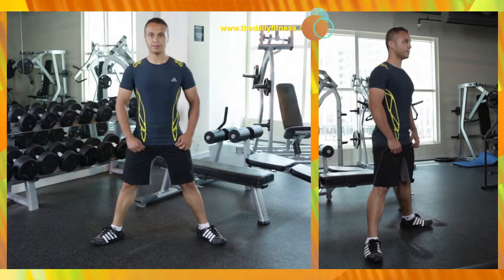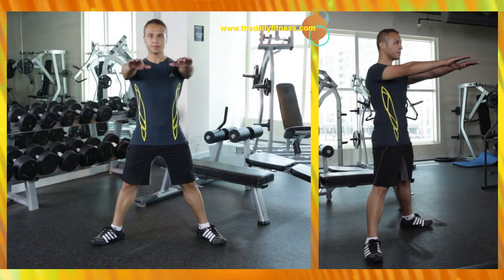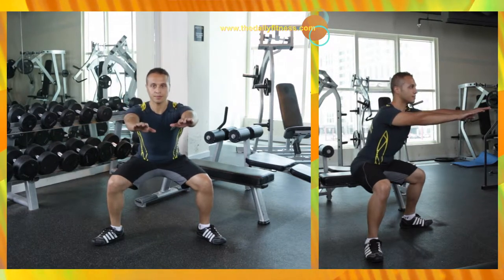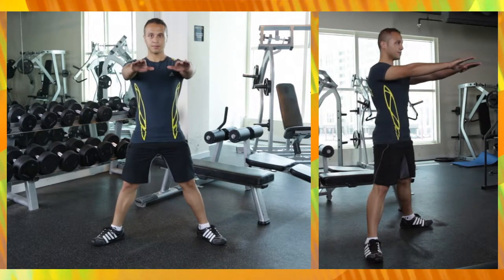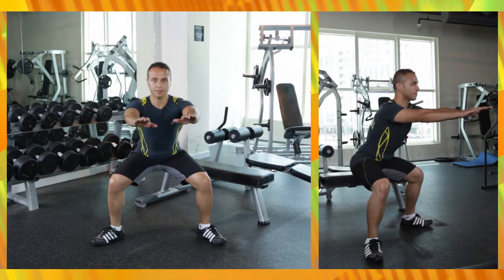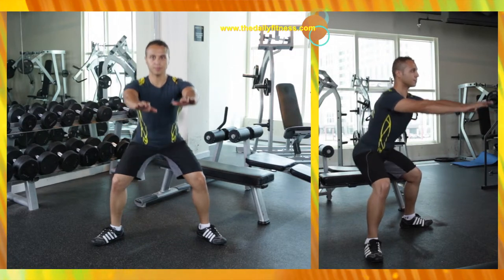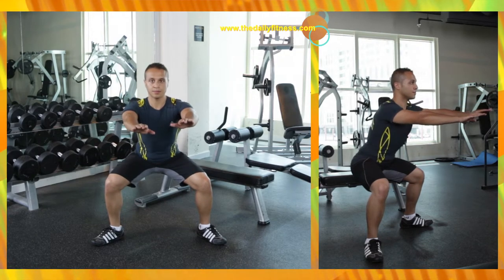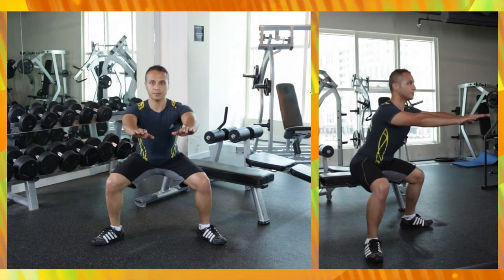How to do Pile Squat (تمارين الرجل)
Pile squat.
The target muscles group for the squat is the leg especially the quadriceps and glutes, stand up with your legs wider than your shoulder and toes facing outward. Keep your head up at all times. Inhale and begin to slowly your body by bending the knees as you maintain a straight posture. Continue down until the angle between the upper leg and the calves becomes slightly less than 90-degrees make sure your knees don't exceed your toes. Then as you exhale begin to raise your body by pushing the floor with the heel of your foot as you straighten the legs again and go back to the standing position. Repeat the movement as recommended.